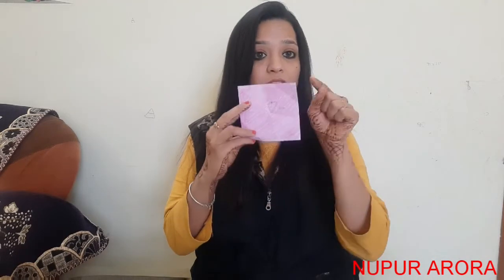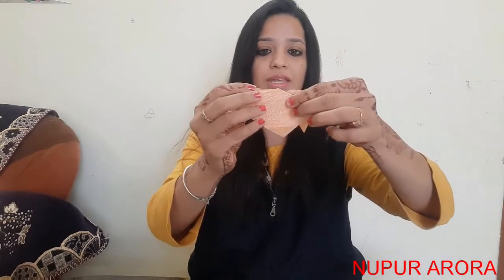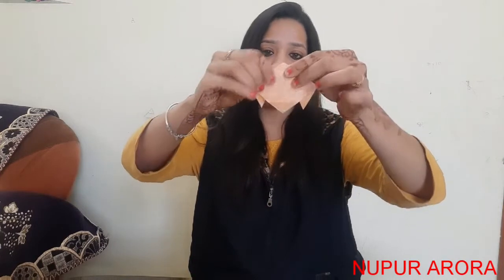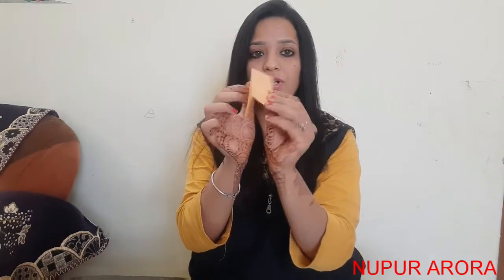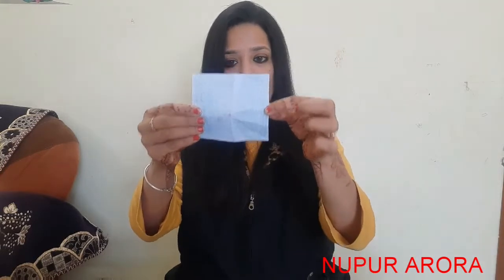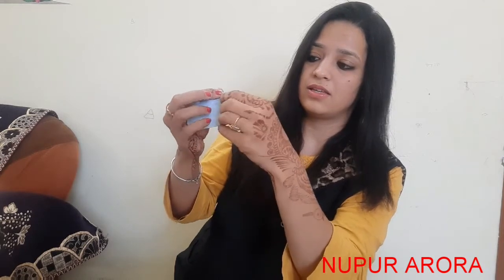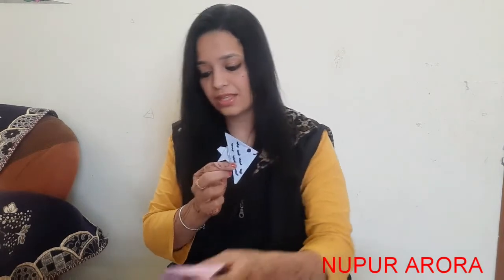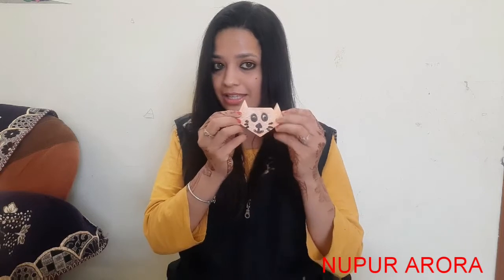paper origami preprimary kids art craft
paper origami, preprimary kids, art craft , online learning online teaching